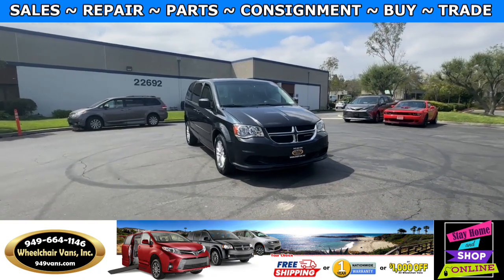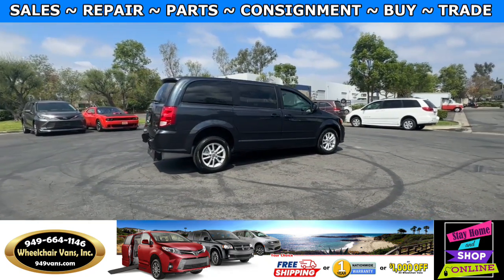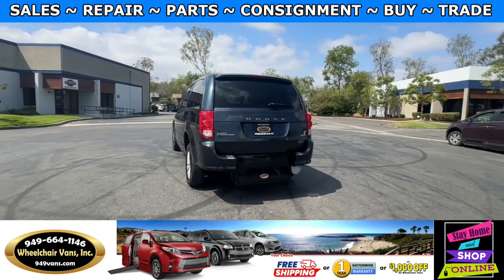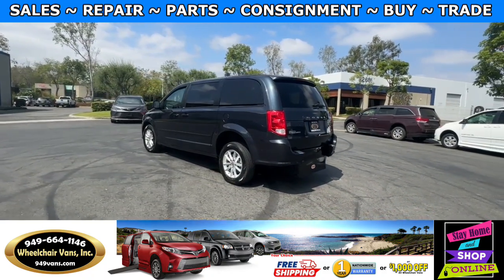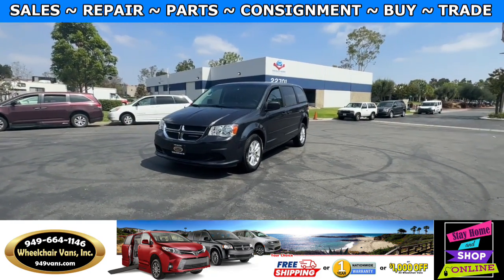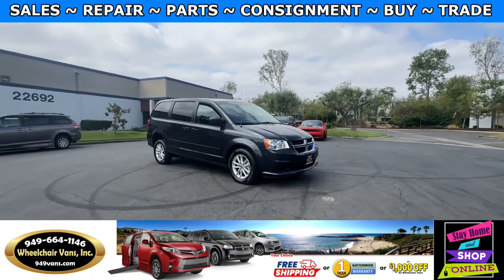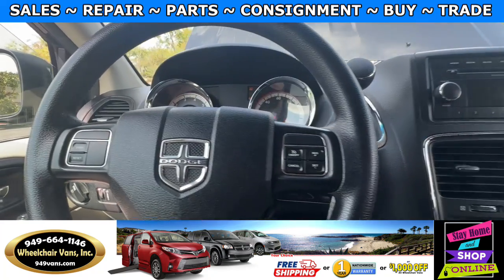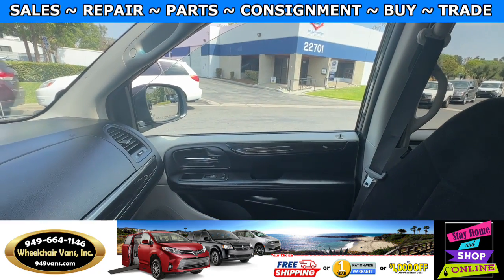For Sale 2013 Dodge Grand Caravan Adaptive Vans Manual Fold Out Ramp Rear Loading Wheelchair Van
Sale priced $19,995 with Free Nationwide Shipping For Sale 2013 Dodge Grand Caravan Adaptive Vans Manual Fold Out Ramp Rear Loading Wheelchair Van